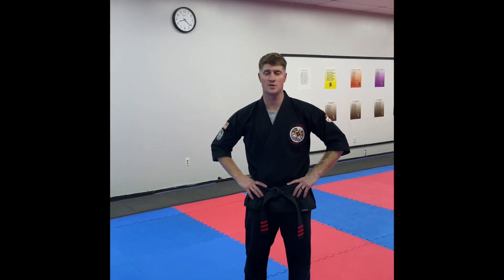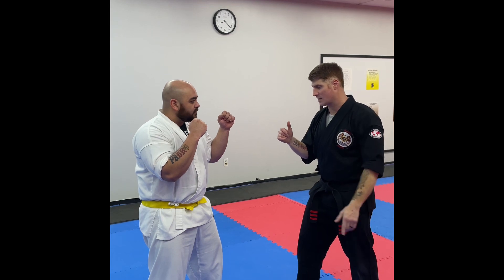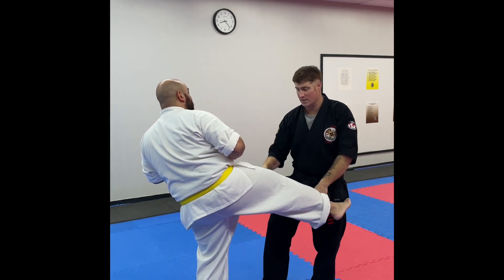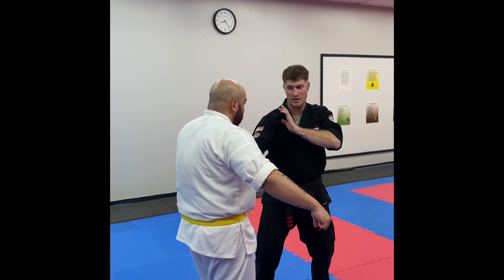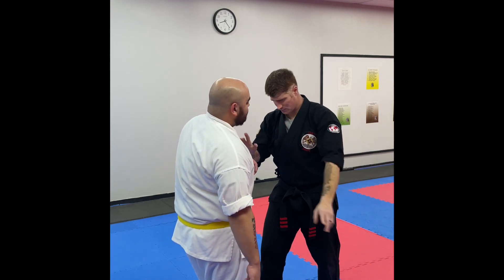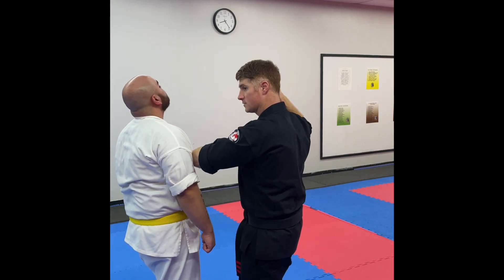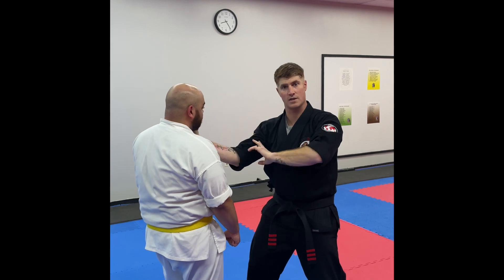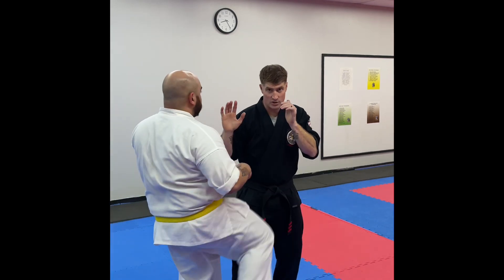techniquetuesday Detour from Doom